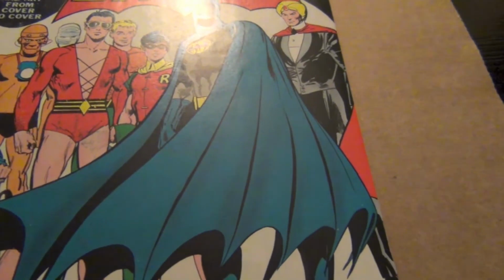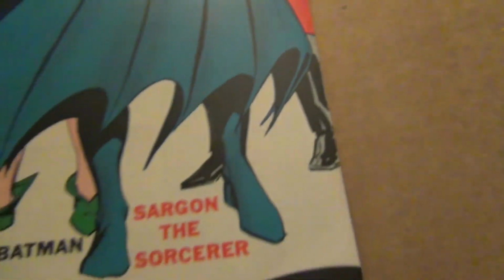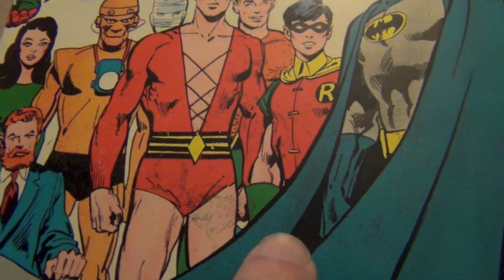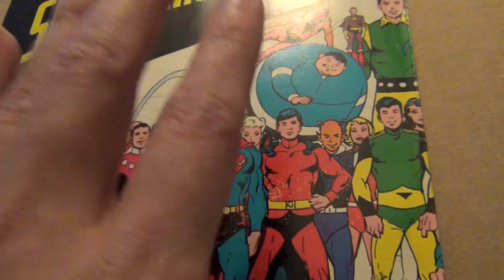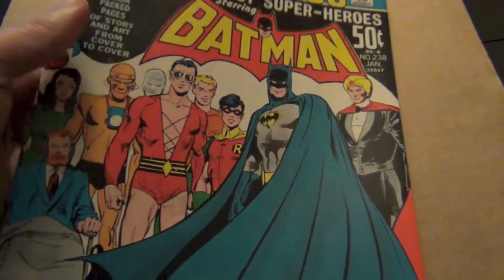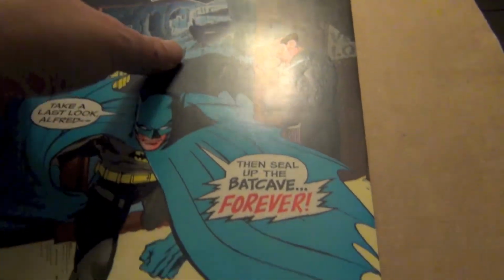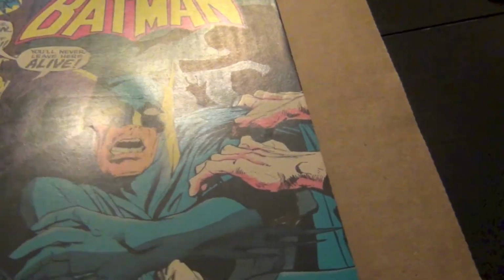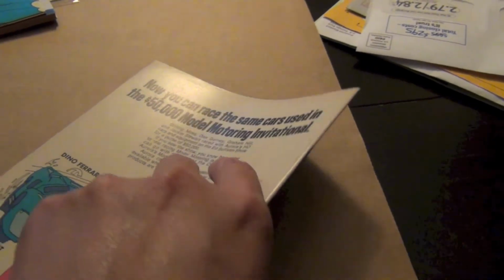Tough comic books to find in high grade - Episode 2